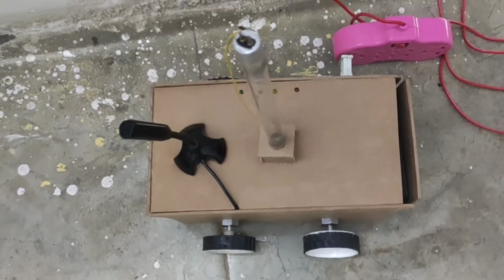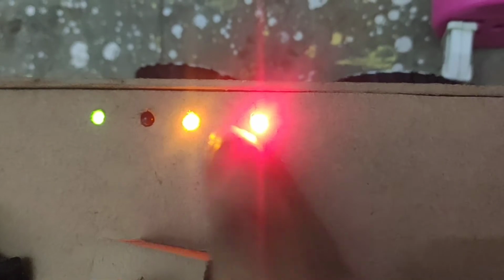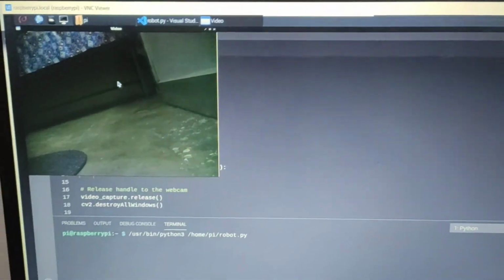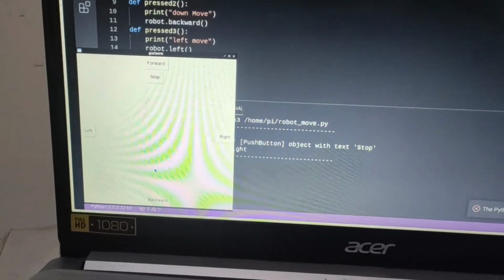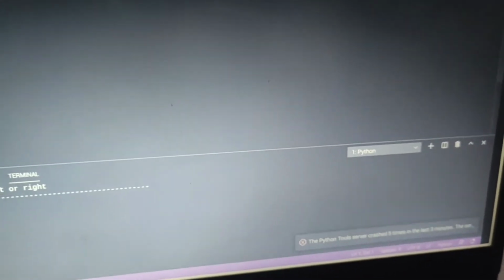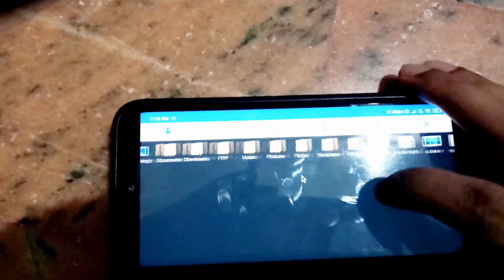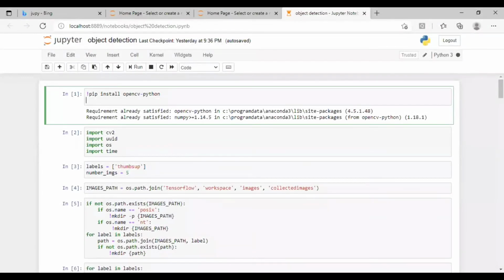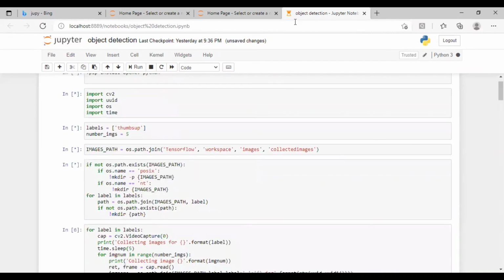AI Based Sanitization Robot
This is AI based sanitization robot made using raspberry pi and UV light was used for sanitization.